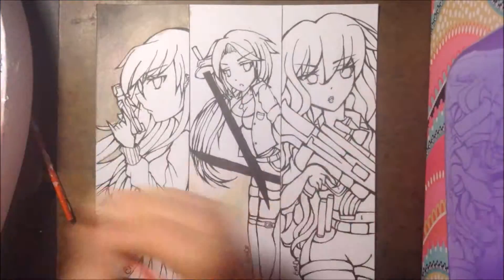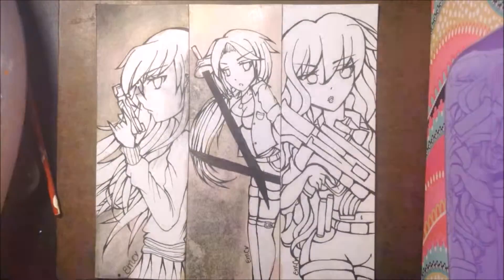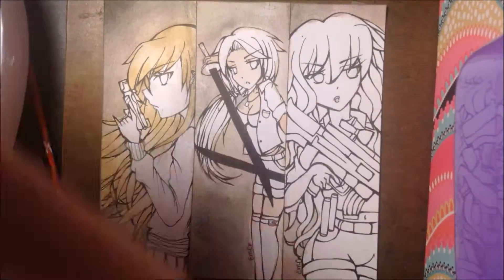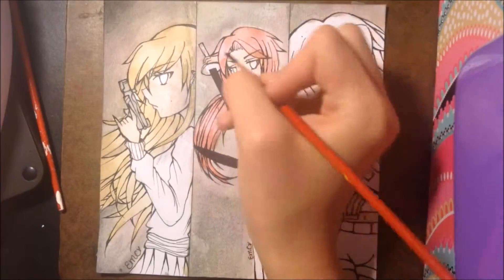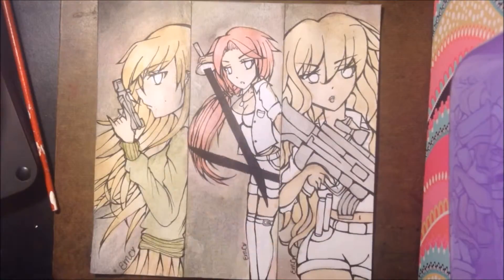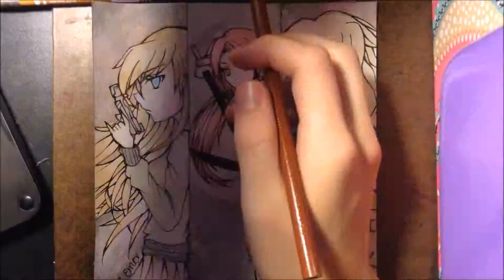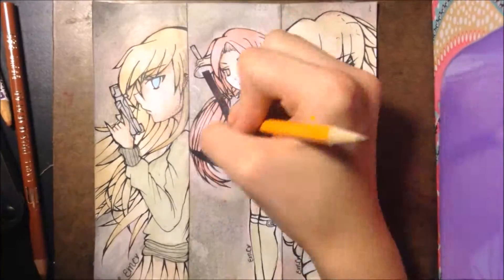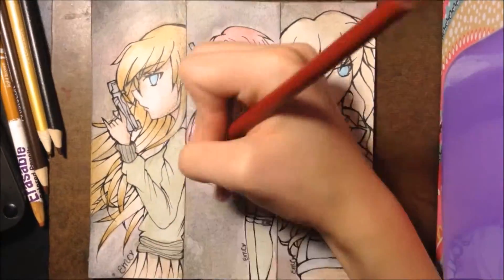~*Coloring Bookmarks*~ Speed-paint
~*Watch me color bookmarks*~

~*Materials Used:
Prismacolor Inking Pen size 05
Daler Rowney Watercolor set
Various Colored Pencils

My name is Erin
-Artist
-Otaku
-Youtuber
On my channel I will be posting new drawing videos!